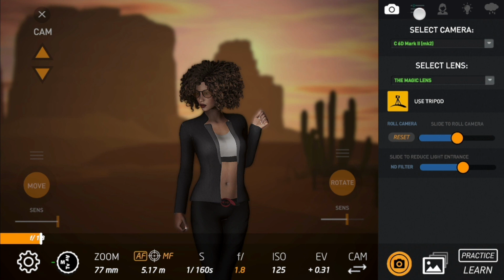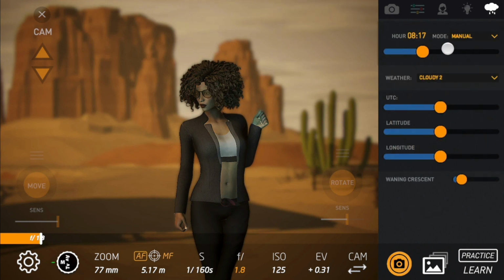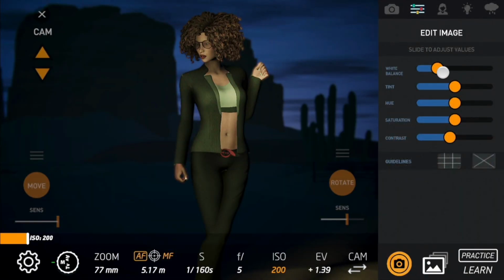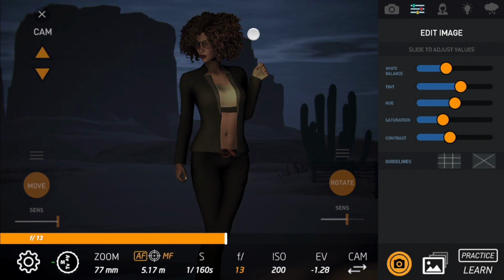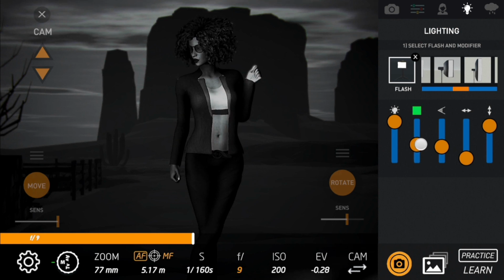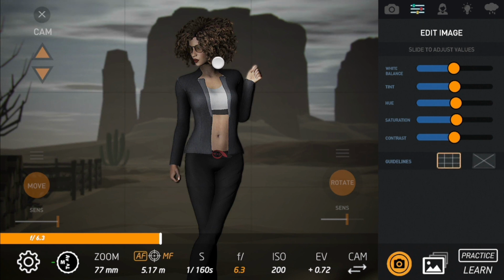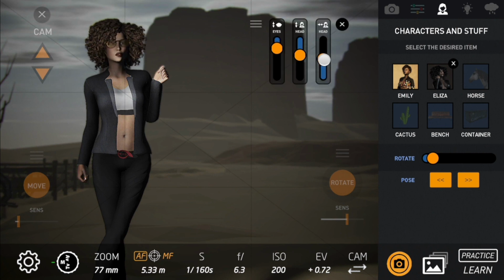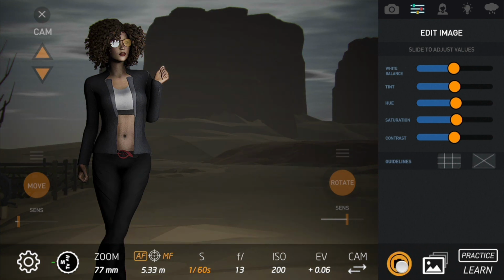05 - The Magic Camera 3D Simulator - In-camera Image Editing!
The Magic Camera 3D Simulator mobile app has a built-in image editor, like the ones you'll find in DSLR and Mirrorless cameras.

These controls are applied when you save your images to JPG files.
But this knowledge is important for any pre or post processing and also a way to use your creativity when playing with white balance and color gels for your lights.

This video is the 5th of a series of tutorials that will guide and teach you to have the best experience and understanding on how to use the simulator to learn photography faster and keep practicing anytime.